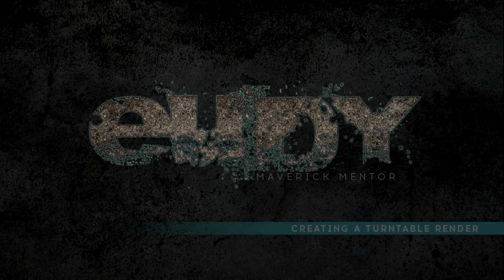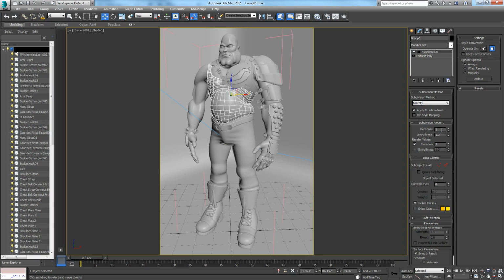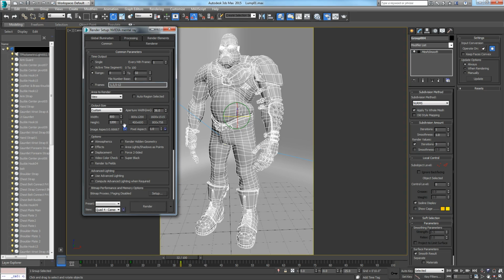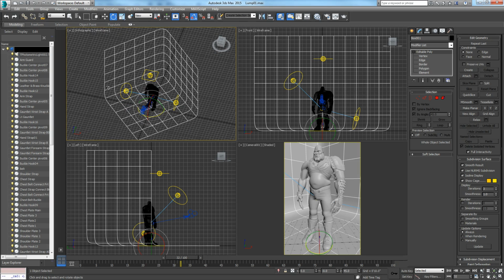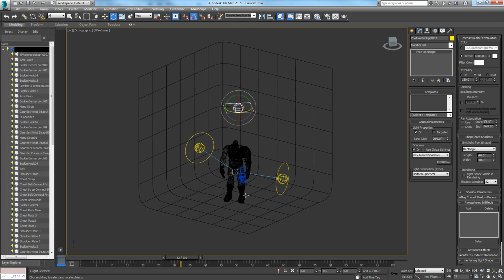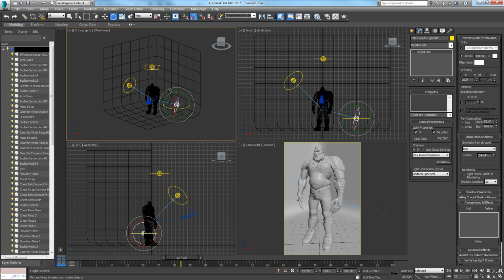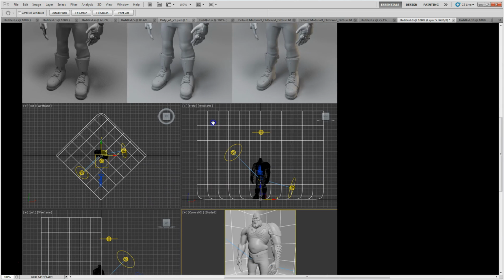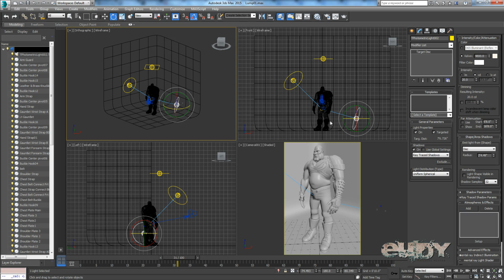Creating a Turntable Render